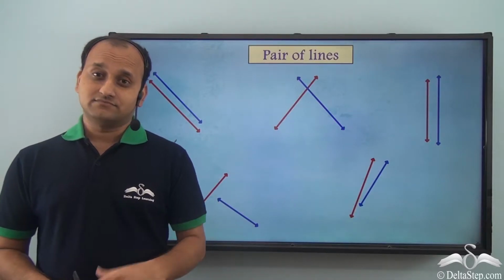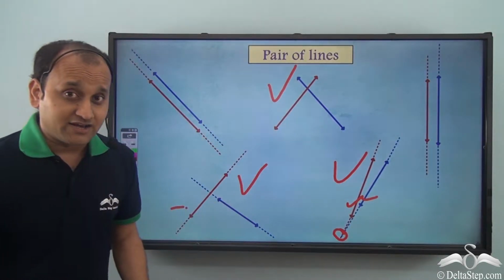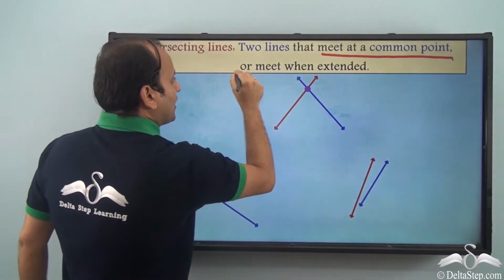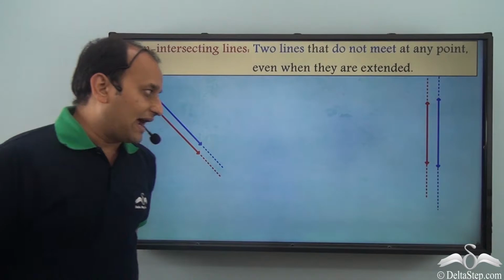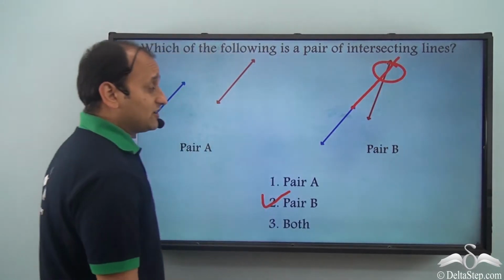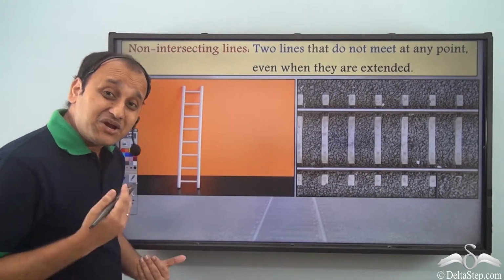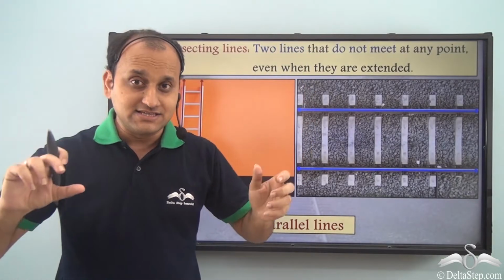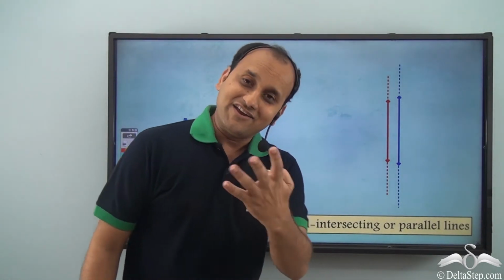Intersecting and non-intersecting lines | Class 7 | ICSE | CBSE